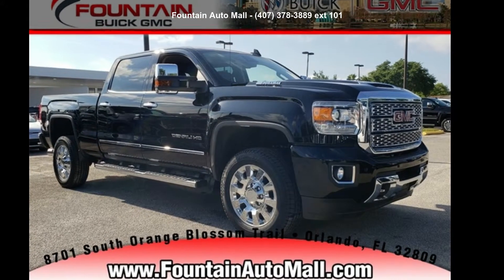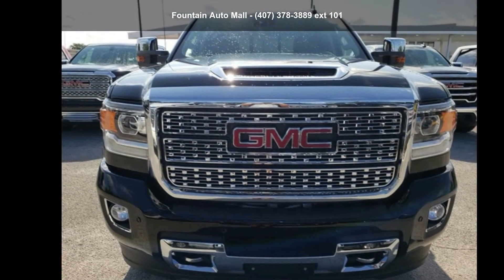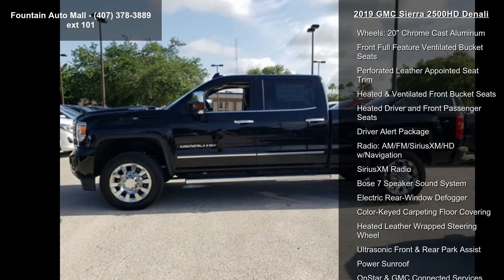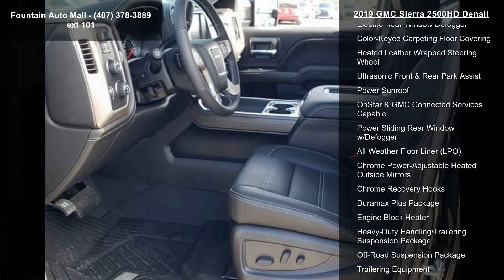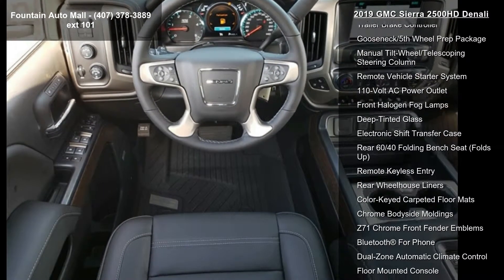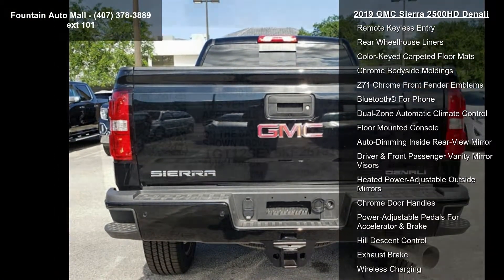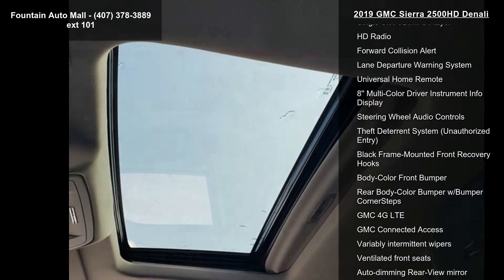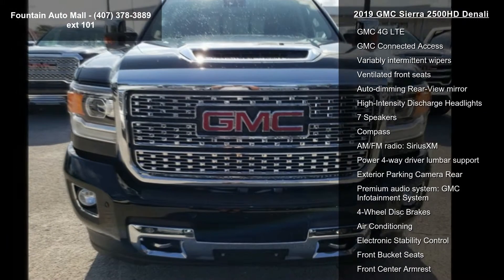2019 GMC Sierra 2500HD Denali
Fountain Auto Mall is pumped up to offer this 2019 GMC Sierra 2500HD Denali in Onyx Black. Well equipped with the following: Allison 1000 6-Speed Automatic, 4WD, Jet Black Leather. Priced below KBB Fair Purchase Price!

Fountain Auto Mall is proud to be the premier Auto group in Orlando, Florida. We strive to make your experience with Fountain Auto Mall a great one. Once you're here, you'll know you've come to the right place. Price includes: All Available customer incentives through Select Lender customers may need to finance with Select lender to qualify $500 - GM Bonus Cash Program. Exp. 07/01/2019, $1,000 - GM Down Payment Assistance Program. Exp. 07/01/2019, $500 - GM Lease Loyalty Towards Purchase Private Offer. Exp. 07/01/2019